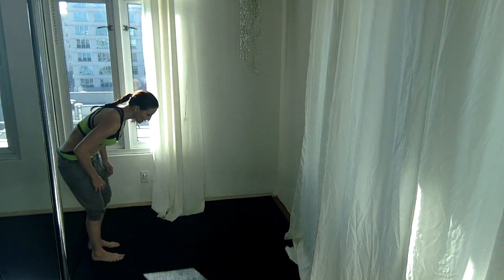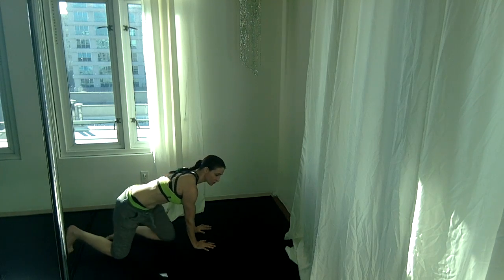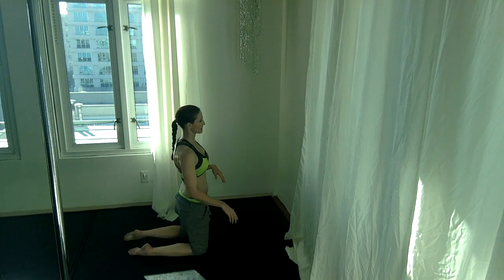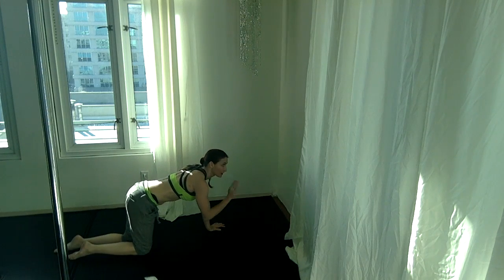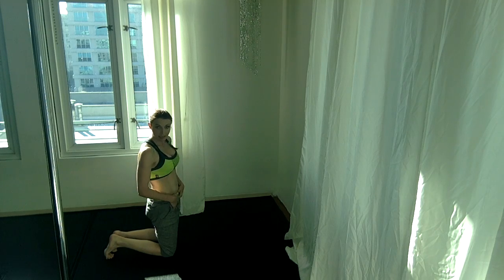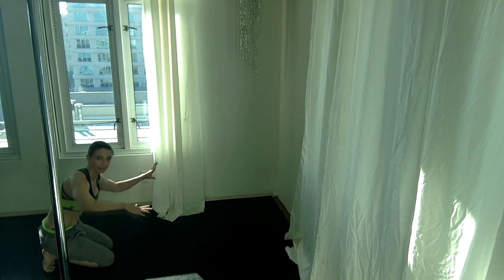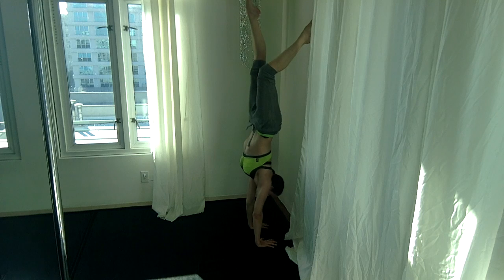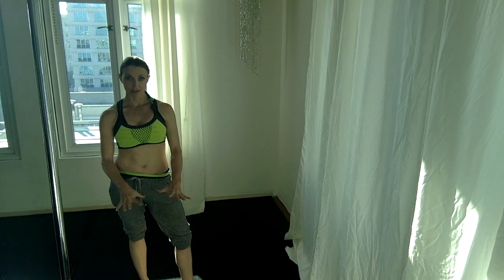Level 4 Hands on the Ground Static Moves